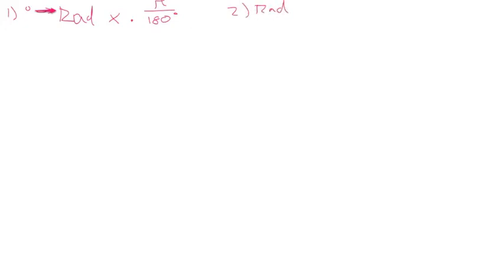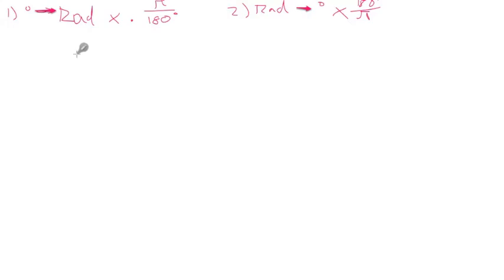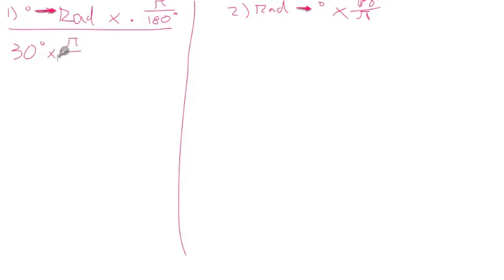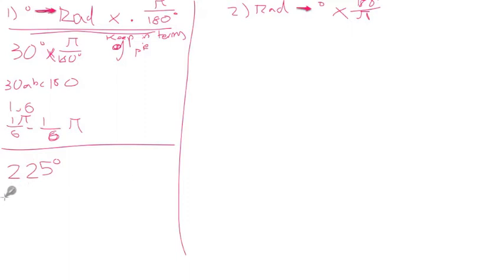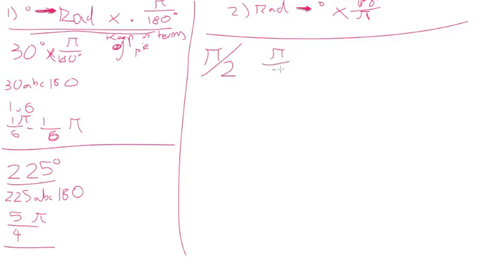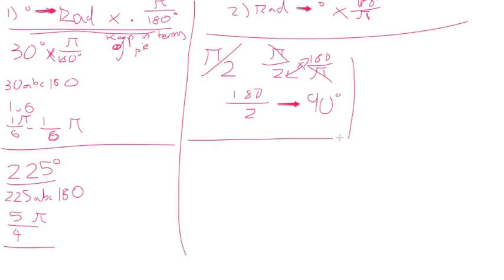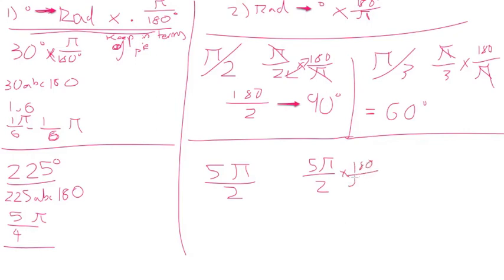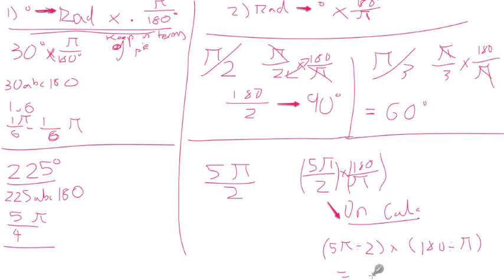NCEA: L3 Calculus 3.3: Trigonometry Internal - Conversions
Here are some healthy conversions from degrees to radians and vice versa

Keep Studying Hard!